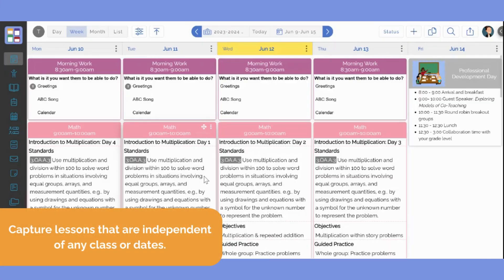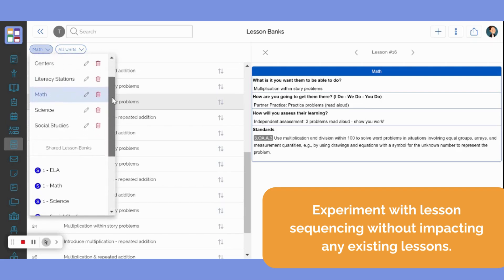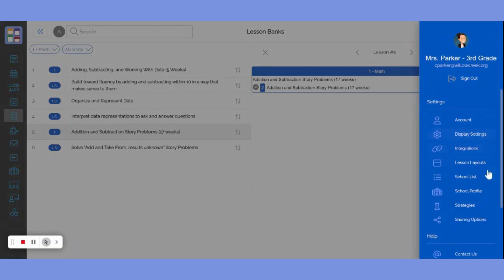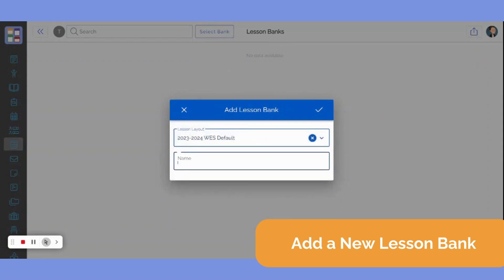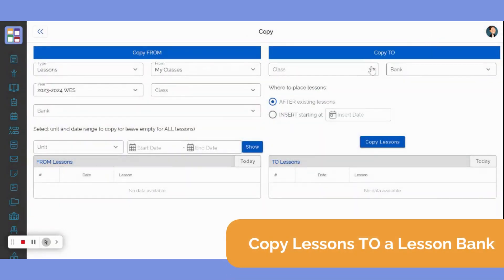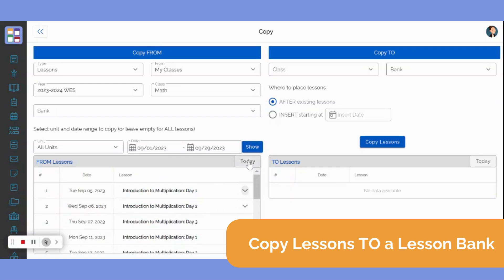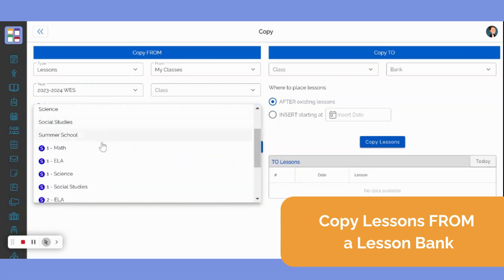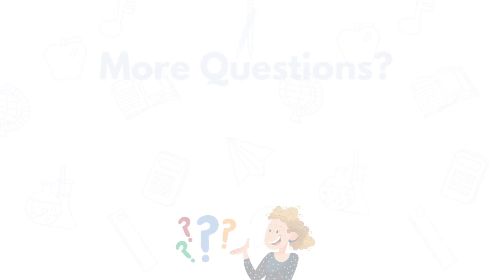Lesson Banks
The Lesson Bank feature allows Planbook users to capture lessons that are independent of any classes or dates.  Lesson banks are available to individual users and at the school level.  Explore this tool for long-range planning as well as curriculum storage and mapping.  Watch the video to learn ,ore!